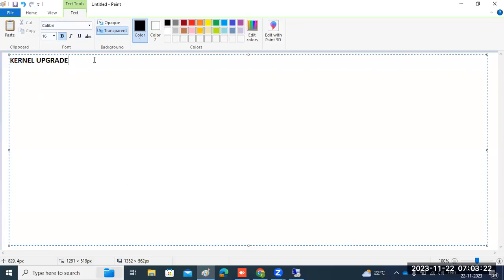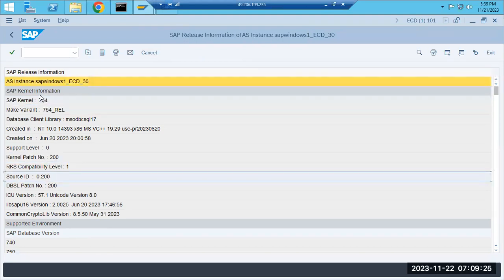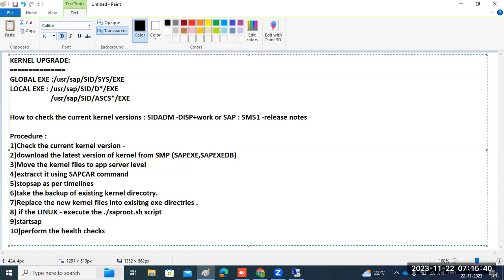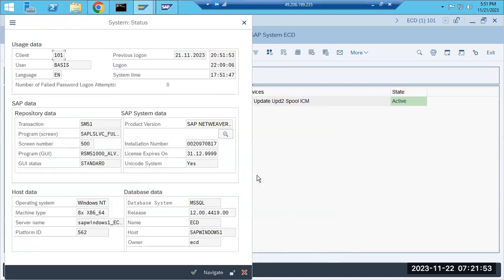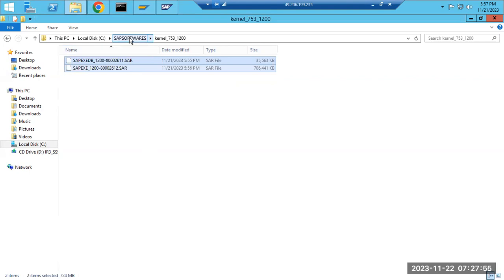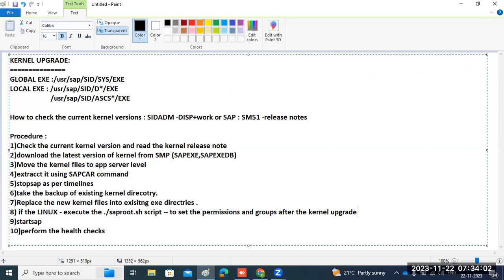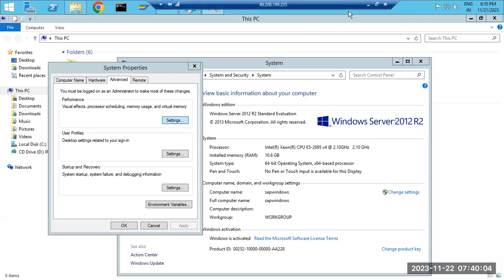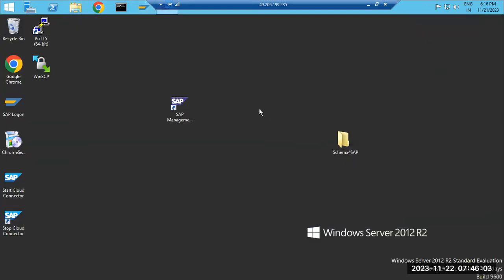SAP KERNEL DOWNGRADE FROM 754 to 753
SAP BASIS

In this video, we will guide you through the process of downgrading the SAP kernel. Whether you are experiencing compatibility issues or simply want to go back to a previous version, we've got you covered. Follow our step-by-step instructions and avoid any potential pitfalls along the way. Don't let a kernel upgrade hold you back - learn how to downgrade confidently with this ultimate guide.